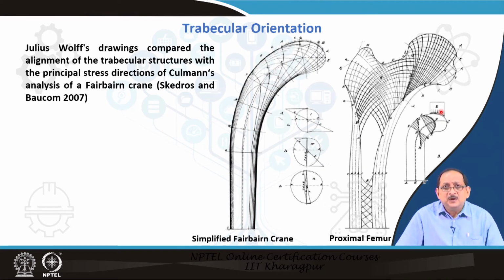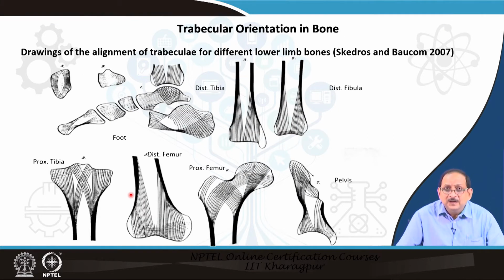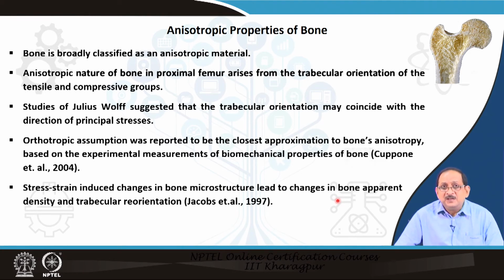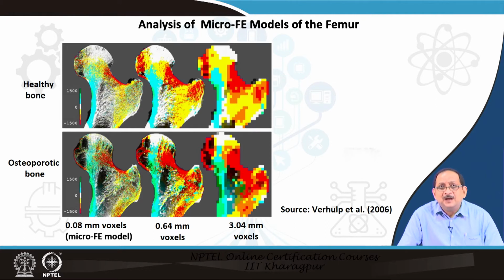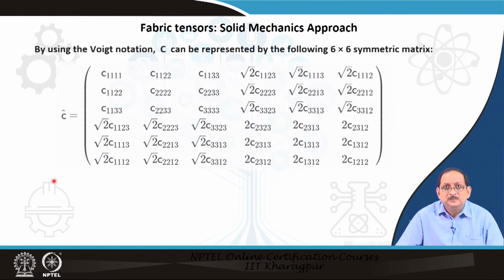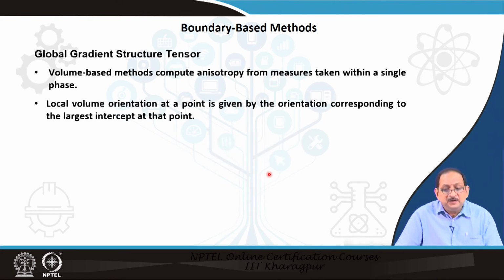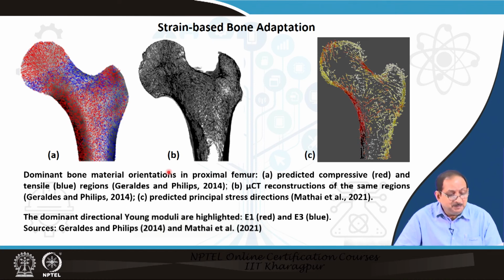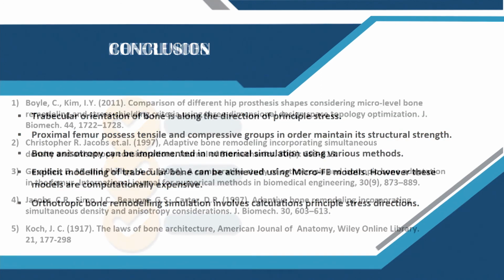Lecture 28 : Anisotropic Nature of Bone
1. Trabecular orientation.
2. Bone anisotropy: considerations in numerical modelling of bone.
3. Orthotropic bone adaptation.